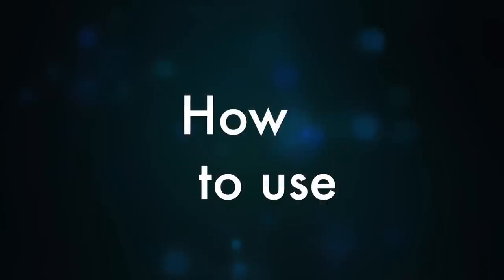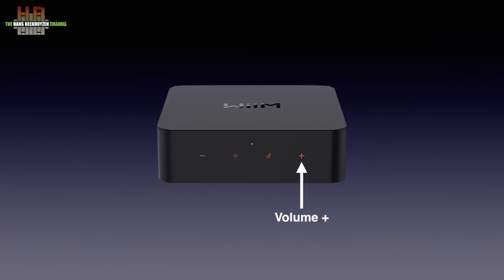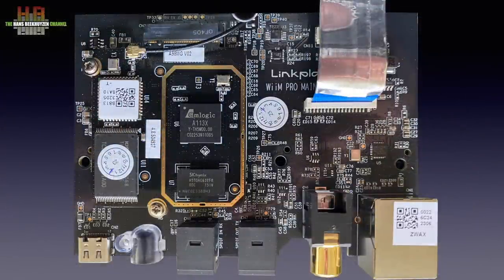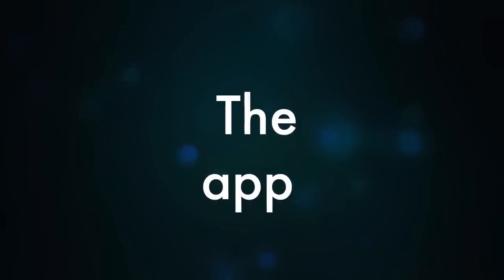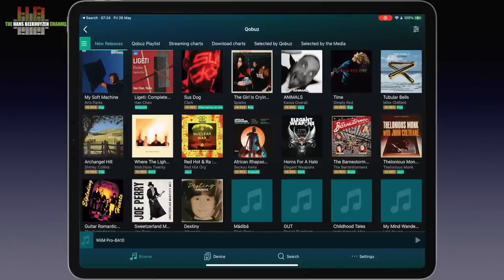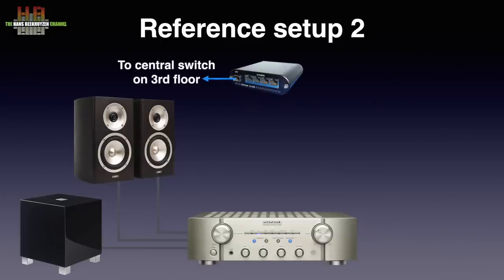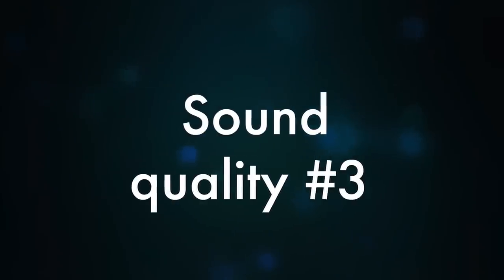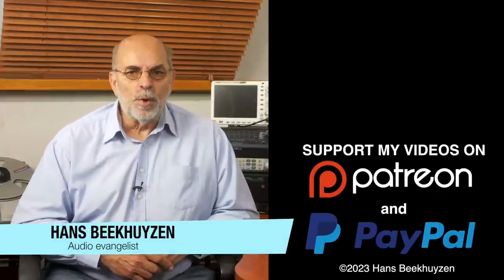WiiM Pro streamer does it all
A year ago I reviewed the WiiM Mini Streamer and found it to be high value for money. Recently WiiM introduced a $ 149 ‘Pro’ version, that has RCA and TOSlink in- and outputs, an ethernet connector and now also Chromecast.

00:00 - Intro
00:28 - Start of program
00:51 - How to use
02:06 - The front
02:42 - The rear
03:23 - The inside
04:41 - In use
06:32 - The app
07:51 - How tested #1
08:22 - Sound quality #1
08:51 - How tested #2
09:28 - Sound quality #2
10:14 - How tested #3
10:35 - Sound quality #3
11:10 - The wrap